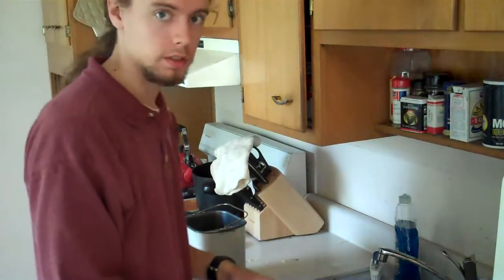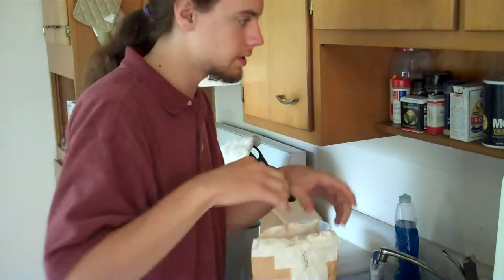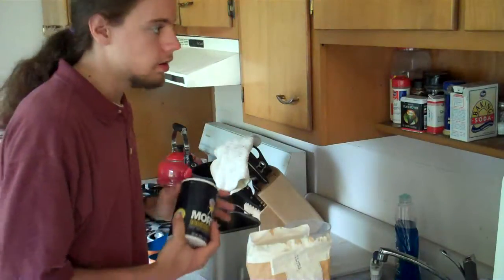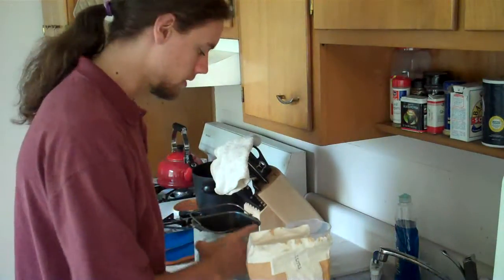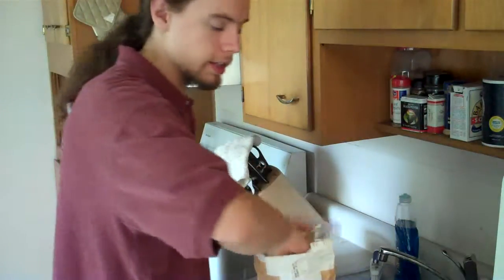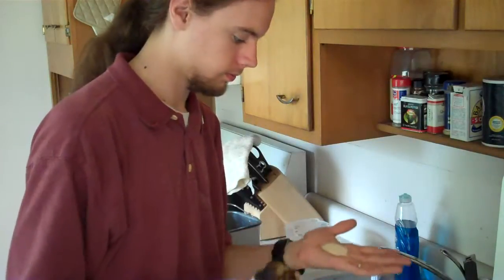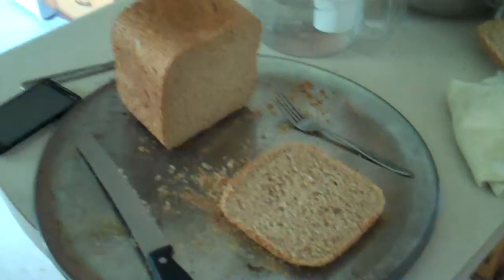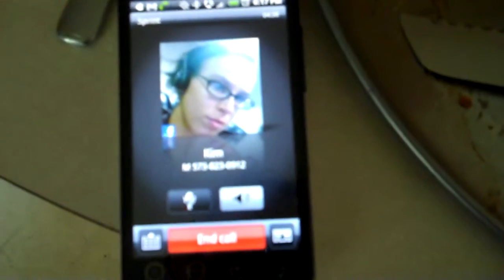Cooking with Mike 7.18.10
The one where Michael has a fairly lazy Sunday

Thank you for spending some of your time here; It carries meaning to me that you have chosen to do so.

I hope you like watching and I look forward to seeing comments and video responses from you. As it stands right now, you can expect reciprocation from me if you leave me one of those.

The music you hear at the beginning and end of my videos are clipped from my wife's (Kim) song "To Be In  Love".